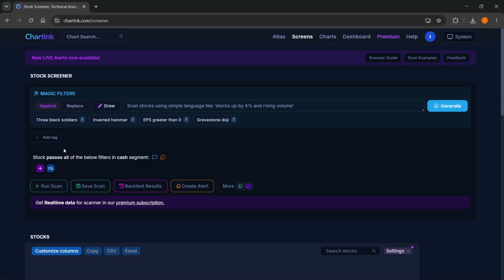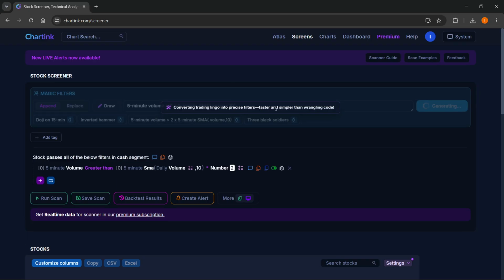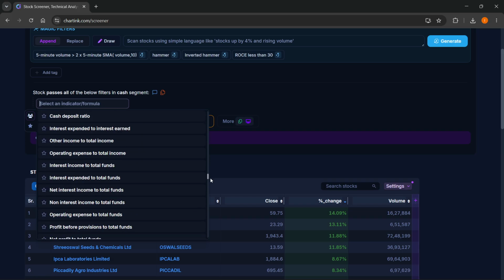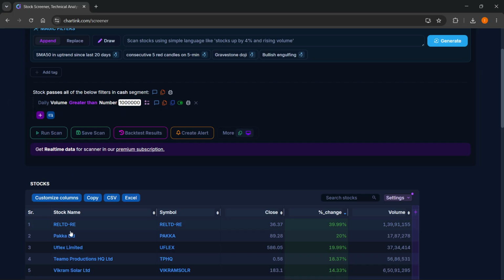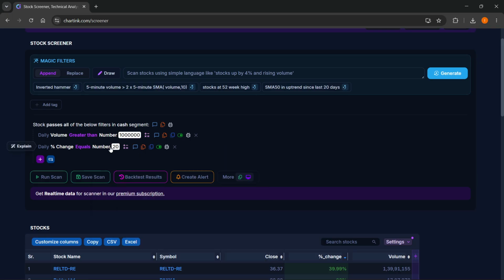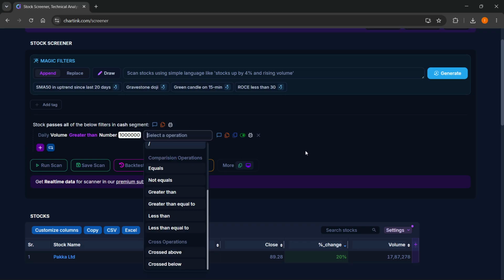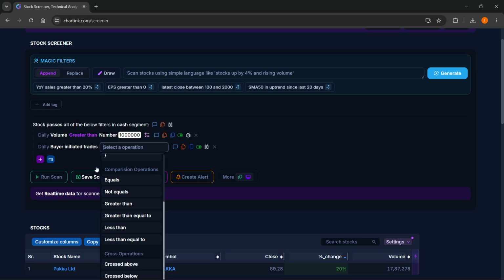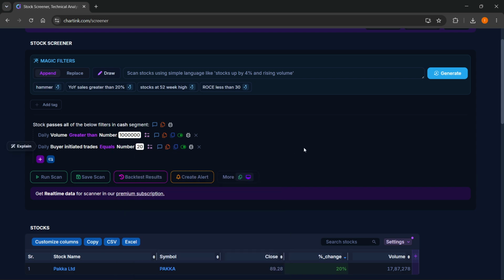How To ADD FILTER In Chartink Screener (QUICK & EASY) 2026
In this video, I'll show you how to add a filter in chartink screener. This is a full guide on how to set up and customize filters in your chartink screener in 2026. In case you've been trying to enhance your chartink screener with specific filters, this is the video you need to see!